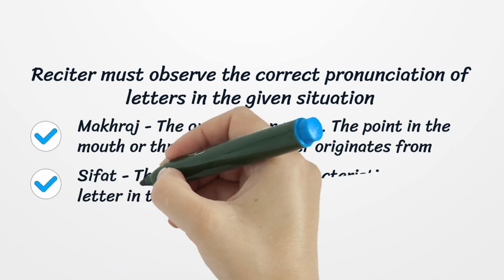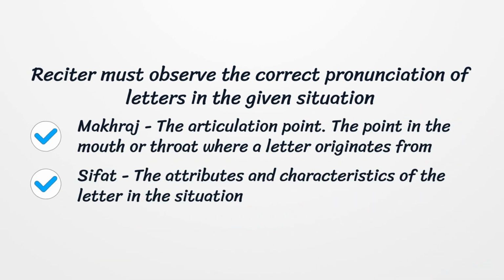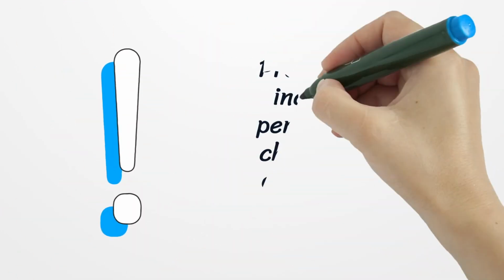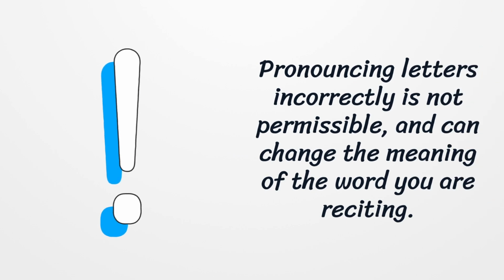Introduction to Tajweed - lesson 1 Qur'an pod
Asalamualaikum everyone. In this video we outline the meaning of tajweed, the history of tajweed, and the importance of learning tajweed.

Tajweed

• Linguistic meaning – proficiency/doing something well
• Applied meaning – giving every letter of the quran its rights and dues of characteristics in the situation we are reciting

History of tajweed

• At the time of the prophet saw, people did not need to learn tajweed, because they were all Arabs that had mastered the pronunciation of the language.
• As Islam spread, people from different languages started to make mistakes when reciting, because they were carrying over the pronunciation from their native language to the recitation of quran.
• Then, the scholars of Islam decided it was necessary to record the rules and teach them. The Arabic of the quran is different to the Arabic spoken by natives today, so even they have to learn tajweed.

The purpose of tajweed

To make sure the reciter of the quran observes the correct pronunciation of each letter in the given situation without any exaggeration or deficiency.

Arabic letters have two things:

• Makhraj (an articulation point) - This is a point in the mouth or throat where the letter originates from.
• Sifat - attributes or characteristics
Knowing the sifaat and makhraj of each letter is a key component of tajweed.

A slight variation in the pronunciation of an Arabic letter can change its meaning, which is not permissible. Some scholars say that changing the meaning of a word in prayer will invalidate the prayer.

So, learning tajweed is necessary for every reciter of the holy quran to ensure they are not being sinful for making mistakes and changing the meaning of words being recited.